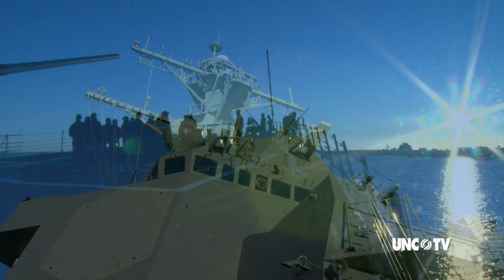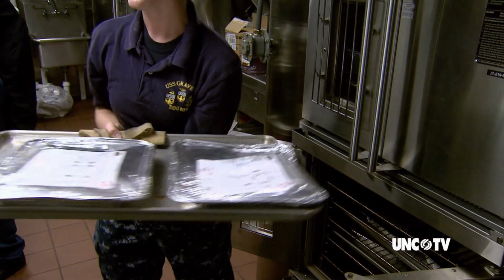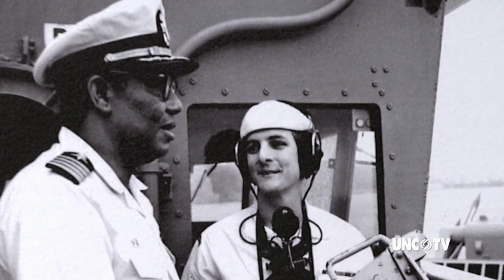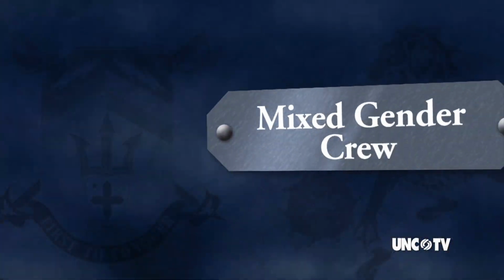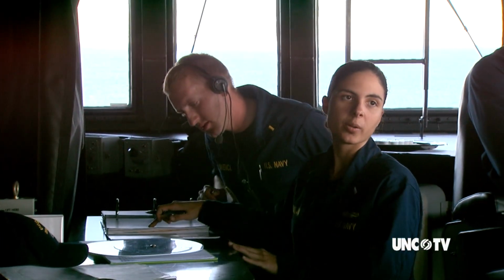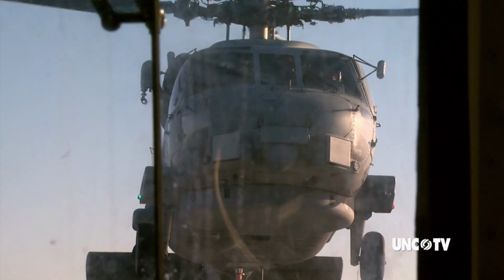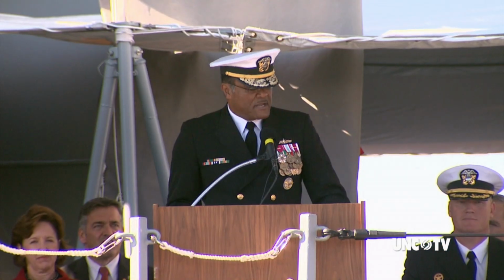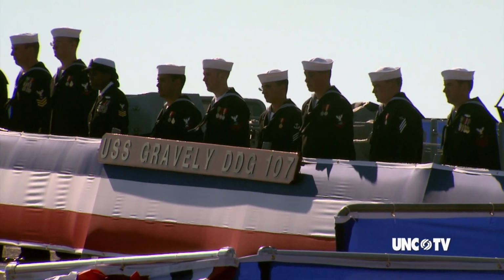USS Gravely Documentary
Welcome to the USS Gravely. I am Jeff Smith and we are here at the state port in Wilmington, NC where this ship was commissioned. Coming up we will take you on board and show you what this ship can do as well as who this ship was named after.